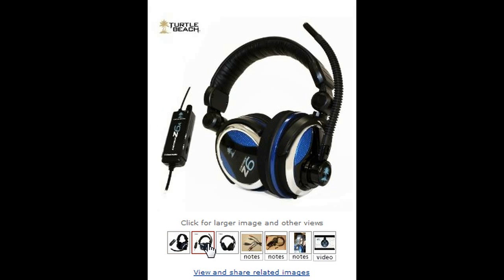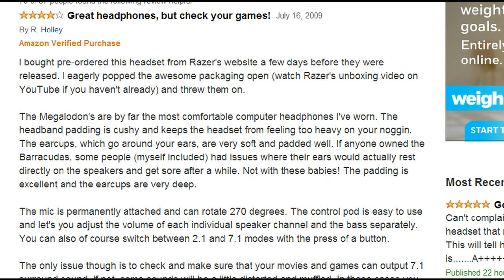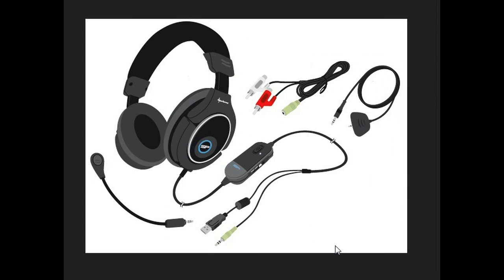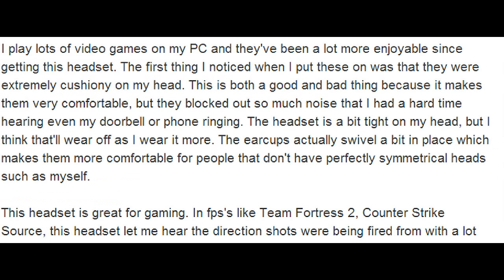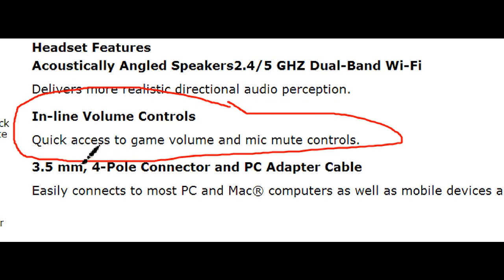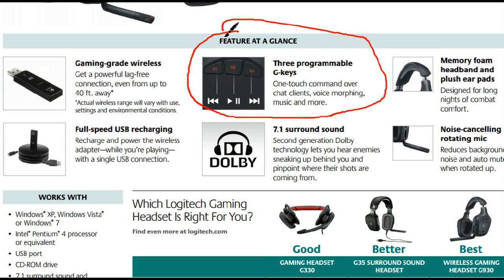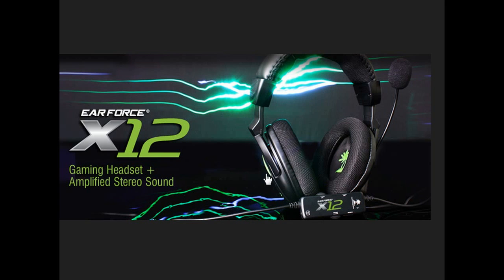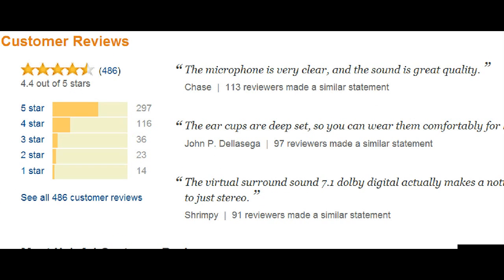Top 10 Gaming Headsets 2014 | Best Gaming Headset Review